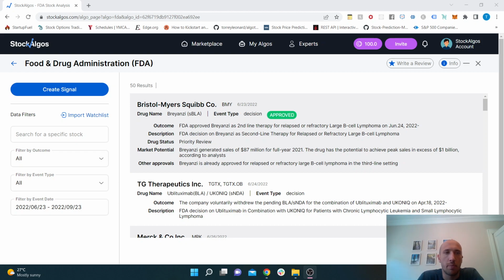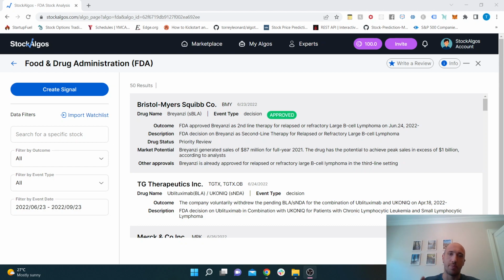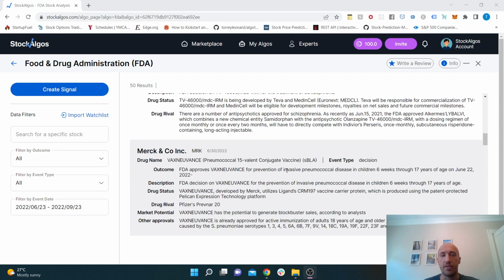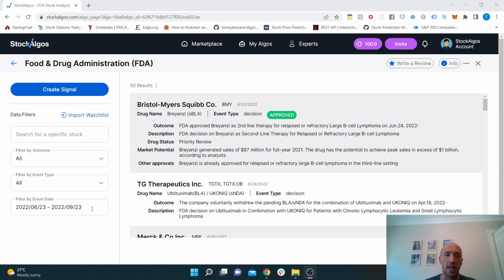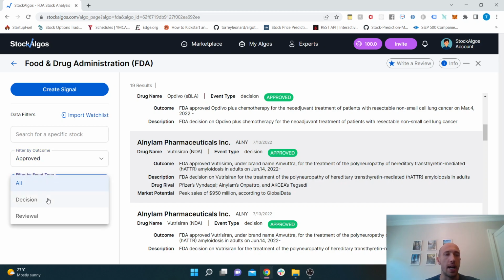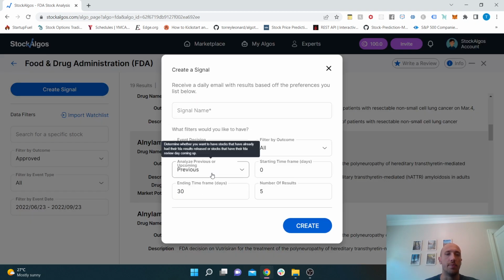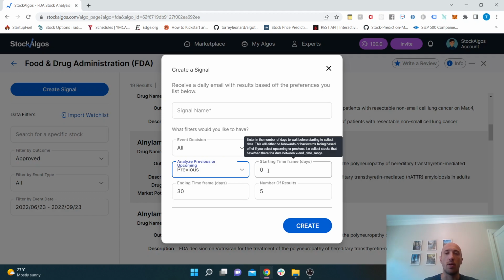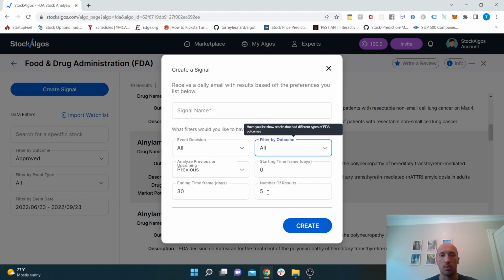StockAlgos - FDA tool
Early stage biotech stocks have a lot riding on FDA approval. Lots of R&D goes into making new treatments so if a company is rejected than it may have to start again or invest more to make sure the compound works. Companies cannot sell their drugs until it is approved by the FDA, so if it is approved it means the company can start generating money.